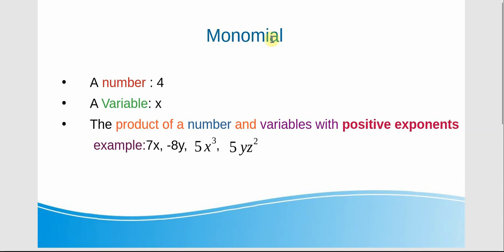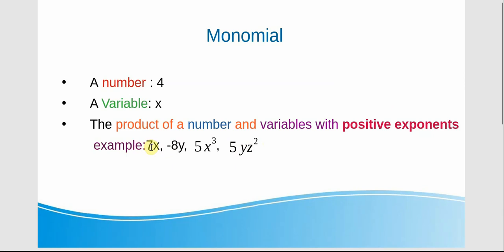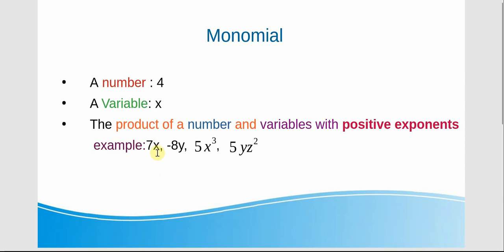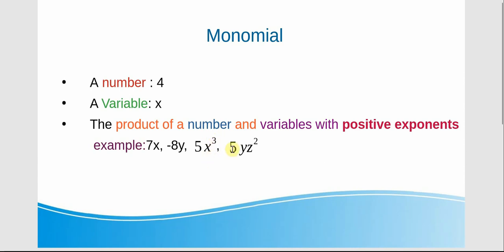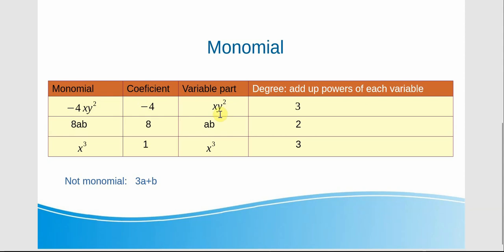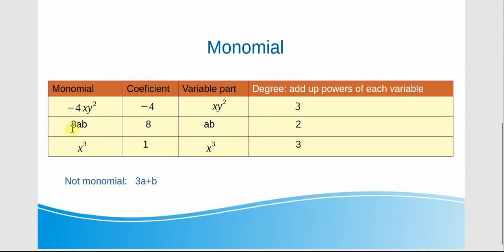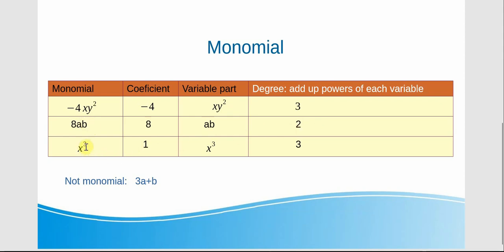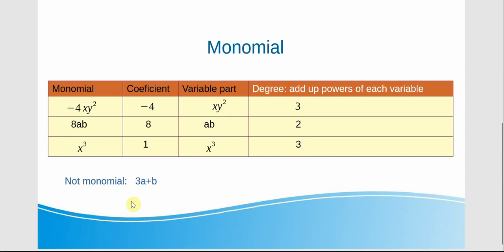What is a Monomial.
Monomial. A one term Polynomial